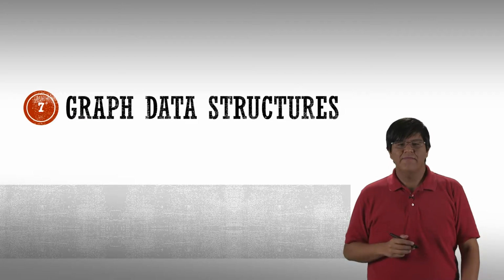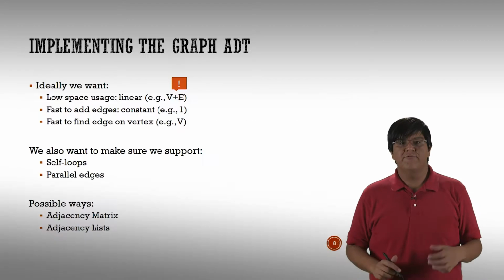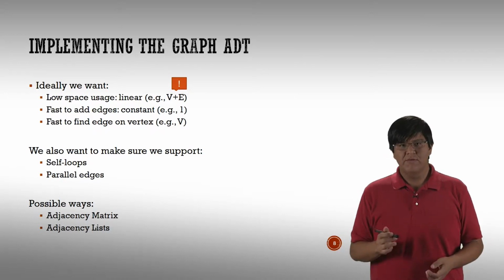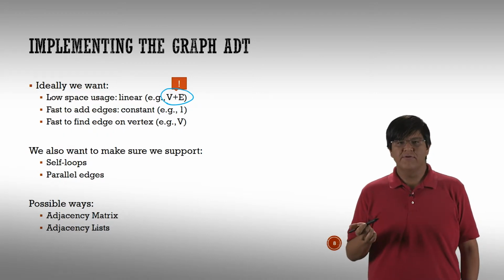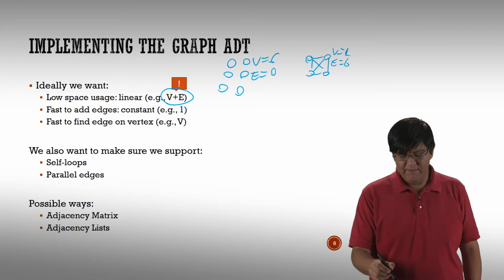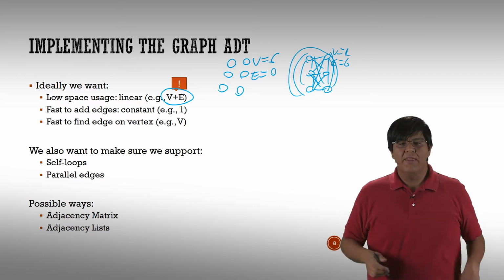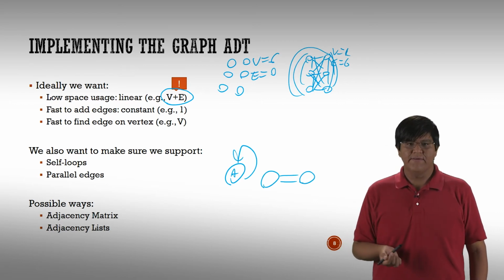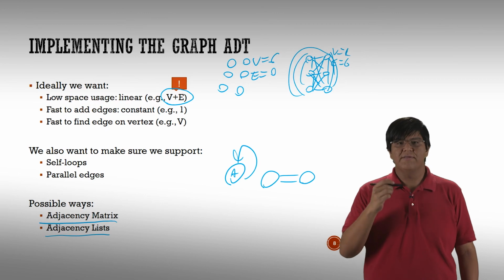[SER222] M04_01 Graph Data Structures (1/3): Implementing the Graph ADT